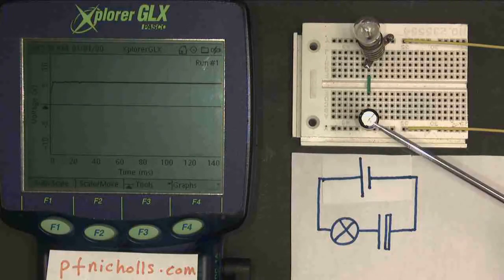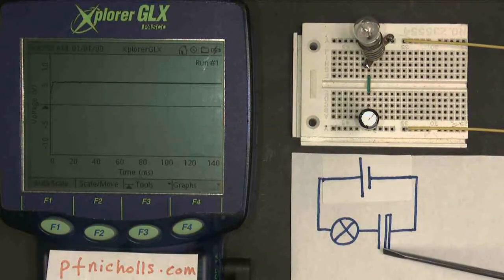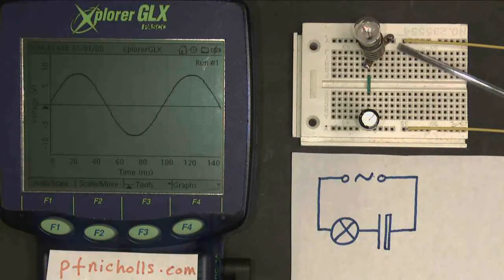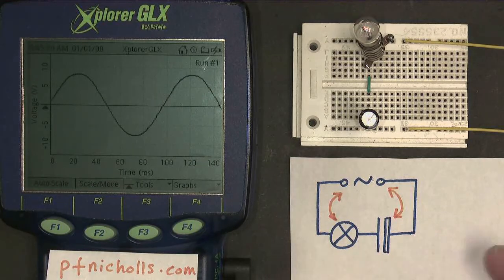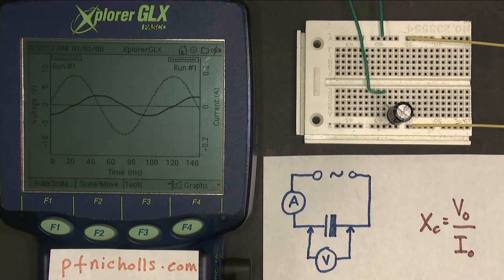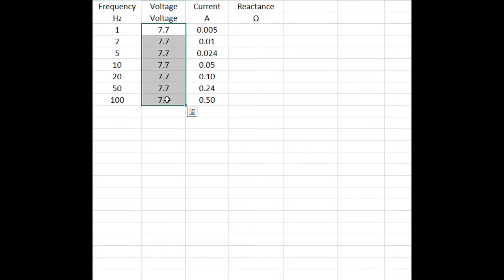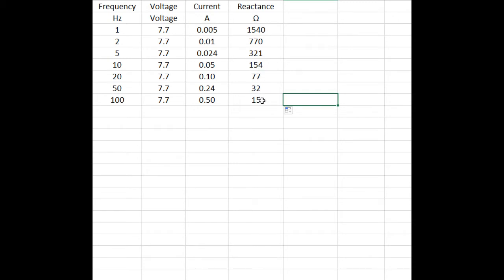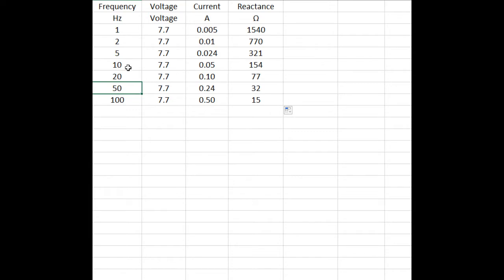Reactance of a capacitor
Demonstrating and explaining the reactance of a capacitor. Derivation of the theoretical equation for reactance and using experimental data to verify the theory.
There is a mistake in the second scene where the ammeter is connected backwards and the current voltage phase relationship is wrong. This is corrected later in the video.